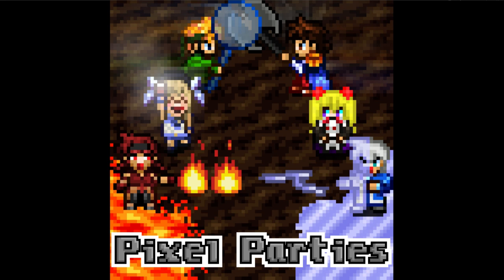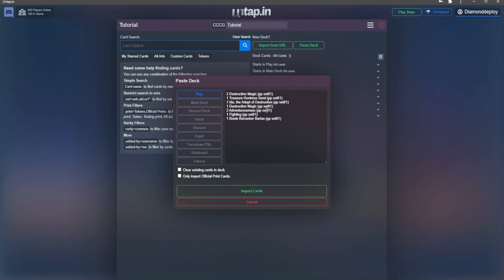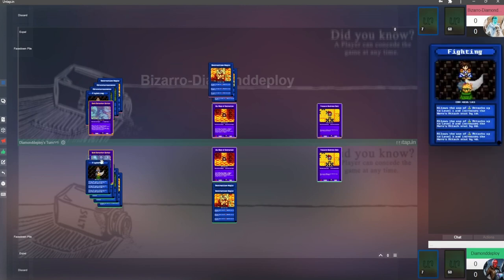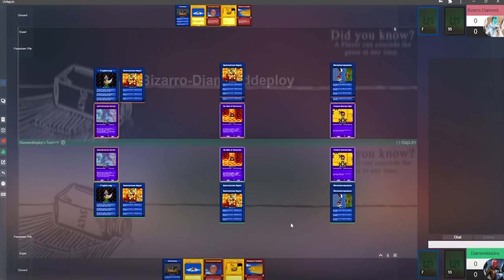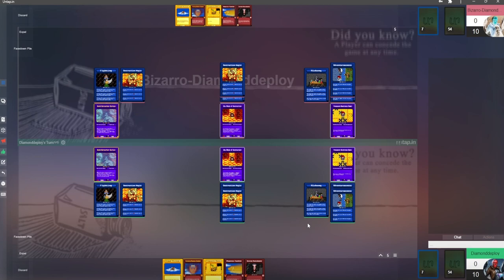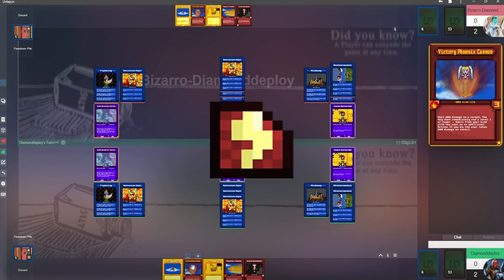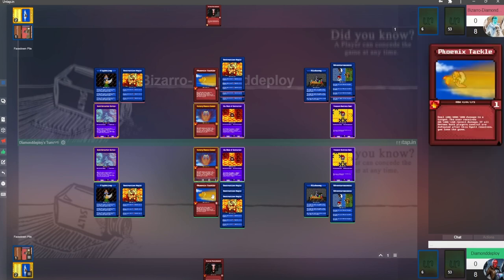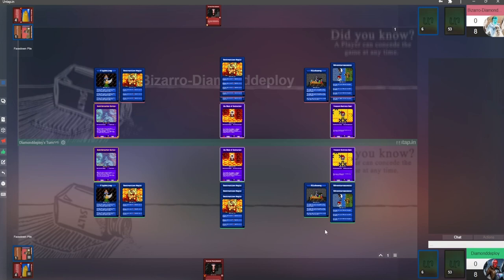Diamond's Guide to Pixel Parties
Welcome back to the channel. Today we are going to discuss the basics of how to play the Pixel Parties trading card game.

Tutorial Deck List:
//play-1
2 Destruction Magic (pp set01)
1 Treasure Huntress Semi (pp set01)
1 Ida, the Adept of Destruction (pp set01)
1 Destruction Magic (pp set01)
2 Adventurousness (pp set01)
1 Fighting (pp set01)
1 Bomb Berserker Bartas (pp set01)

//deck-1
4 Magnetic Glove (pp set01)
2 Magic Hammer (pp mbs1)
2 Fire Bolts (pp mbs1)
1 Meteor Crash (pp gbt)
3 Divine Punishment (pp mbs1)
4 Icebolt (pp set01)
4 Victory Phoenix Cannon (pp mbs1)
3 Snow Cannon (pp set01)
3 Beer (pp sob)
2 Last Resort (pp sob)
2 Cloud Pillow (pp moe)
4 Golden Ankh (pp mbs)
4 Phoenix Tackle (pp moe)
2 Flame Avalanche (pp set01)
8 Alchemy (pp set01)
2 Wheels (pp set01)
10 Destruction Magic (pp set01)

//deck-2
2 Magnetic Potion (pp mbs1)
1 Elixir of Immortality (pp set01)
2 Horn in a Bottle (pp mbs1)
2 Elixir of Quickness (pp set01)